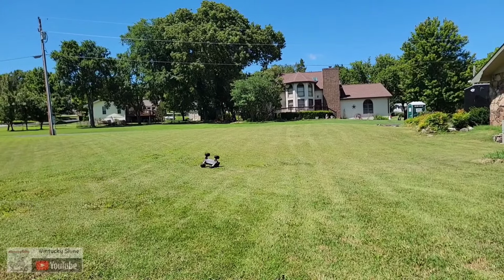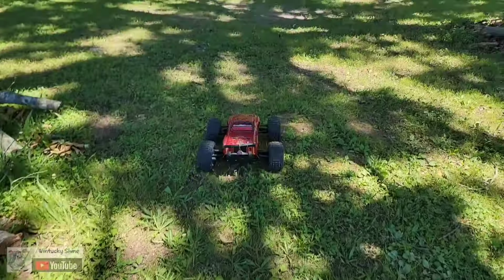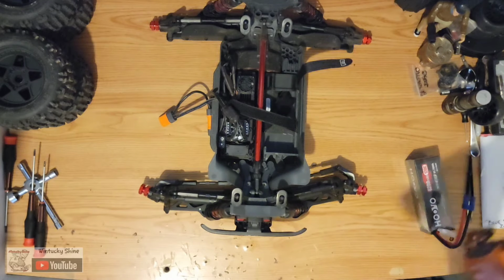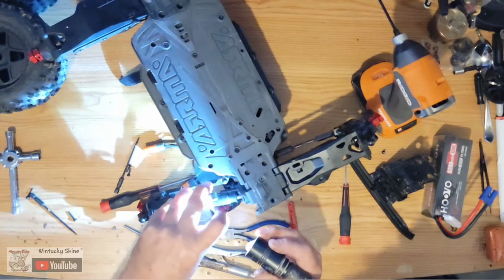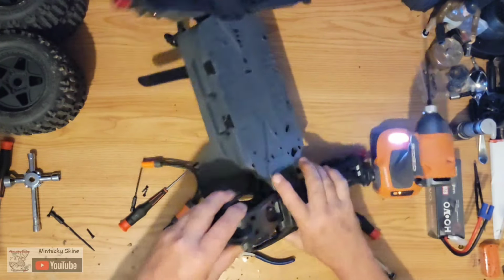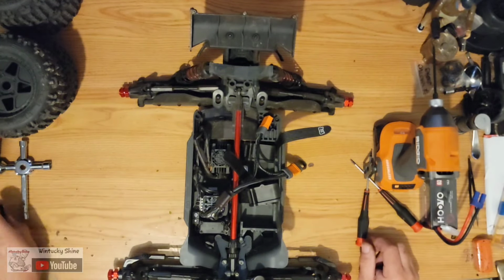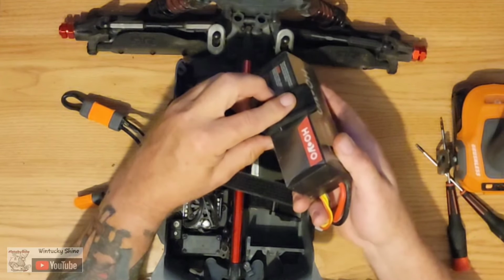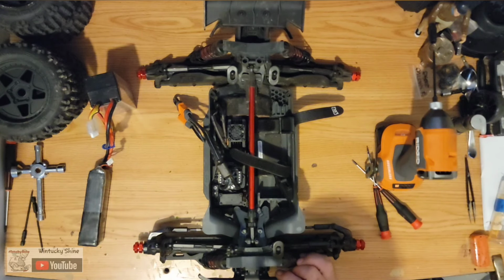Arrma Outcast 4s 2.5 BLX: Run, Break, Fix, repeat! front arm damage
ARRMA RC Truck Outcast 4X4 4S BLX 1/10TH 4WD Stunt Truck RTR (Battery and Charger Not Included), Red, ARA4410V2T4

HOOVO 4S Lipo Battery 14.8V 6200mAh 120C RC Battery EC5 Plug Hard Case for RC Car Truck Buggy RC Quadcopter Helicopter Airplane Racing FPV UAV Drone (2 Pack)